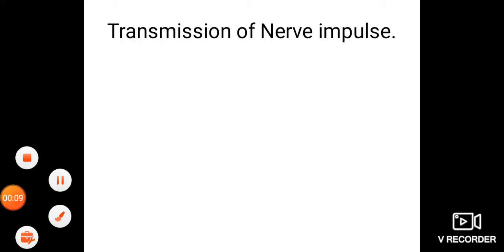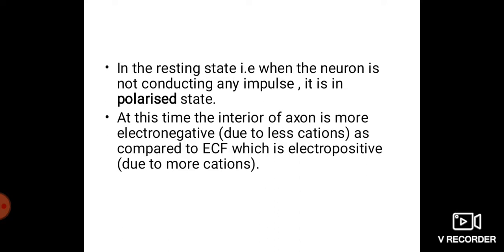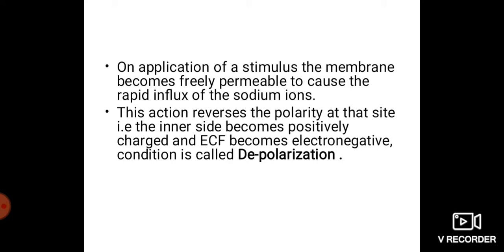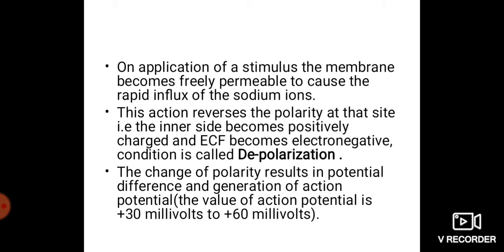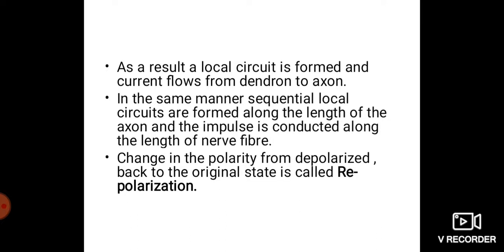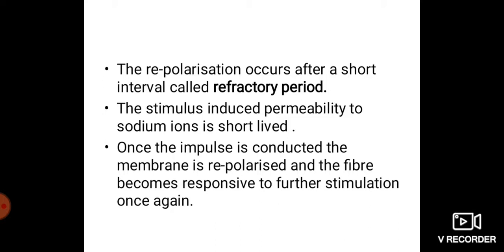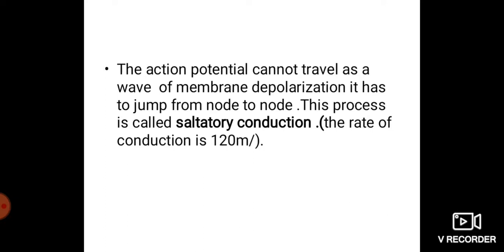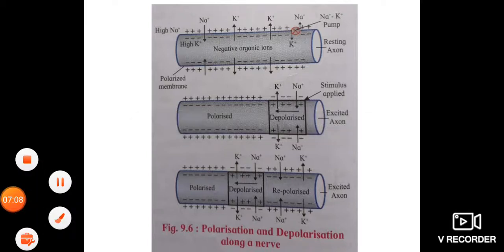Transmission of nerve impulse